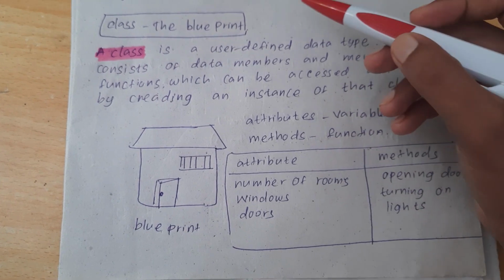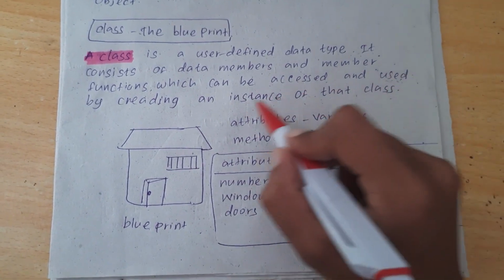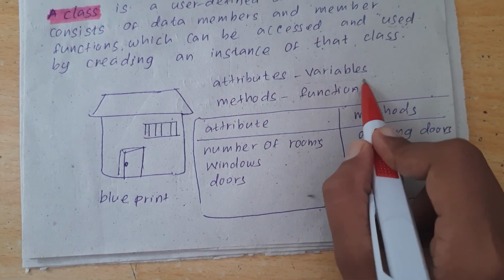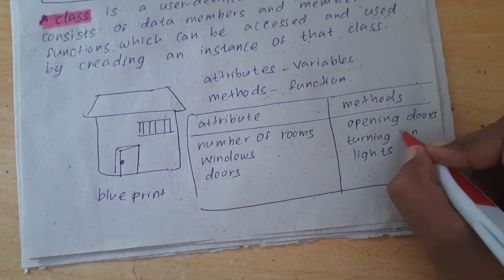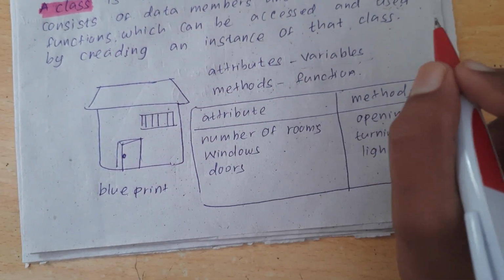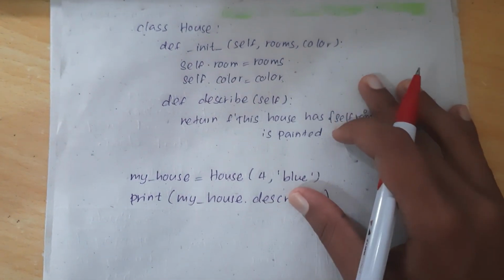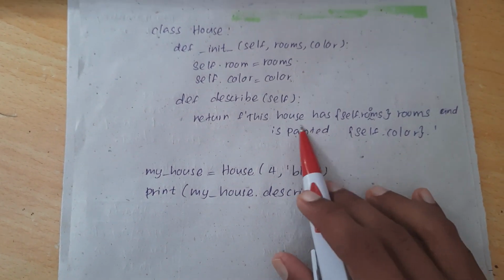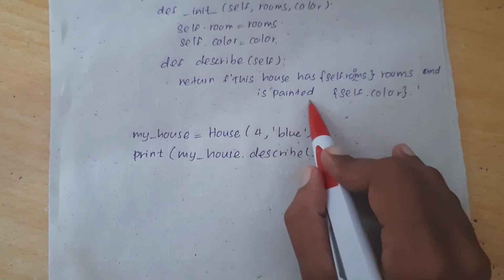02. Object Oriented Programming (OOP) - Class and Object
Learn the basics of Object Oriented Programming (OOP) with this video on Class and Object. Understand the fundamentals of OOP in simple terms.

🧭Timestamps
0:00 Intro
0:41 Class with real-world Example
2:24 Object with real-world Example
3:50 Python Code
5:11 Outro

Listen to your heart...be happy...don't give up and always believe!

Your support means the world to me. Let's keep supporting each other on this amazing journey! ❤